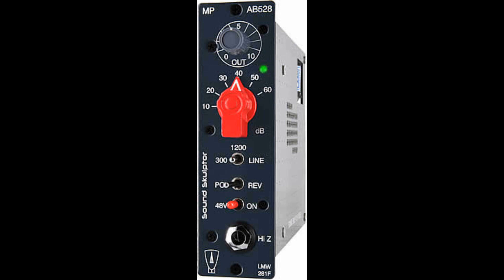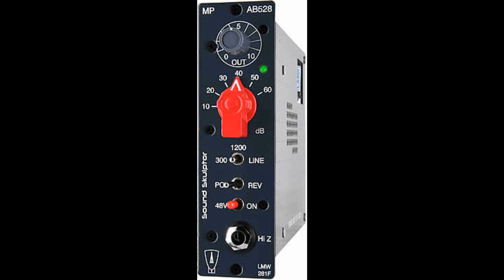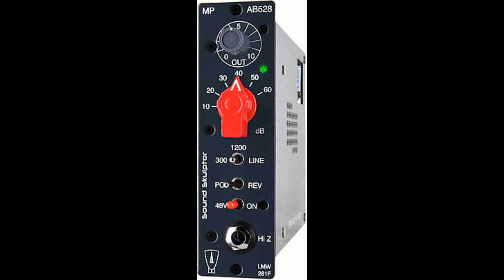COMING SOON: Sound Skulptor AB528 Microphone preamplifier for the '500' Series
Sound Skulptor AB528 Microphone preamplifier for the '500' Series
The AB528 is a transformer coupled, class A mic preamp. The design, from the late 60's, is inspired by a legendary console, that was used at the most famous London studio by the greatest artists, such as the Beatles or Pink Floyd.

Highlights
Transformers on input and output,
0 to 60 dB of gain, 66dB on 300 Ohms
Switchable between 300 Ohms, 1200 Ohms and line input impedance,
DI input, relay switched, the signal passes through both transformers,
High grade components throughout,
Easy build,
Available assembled or as a full kit (everything included).